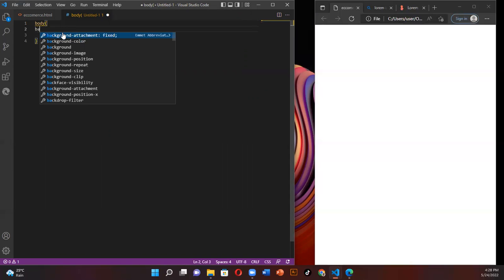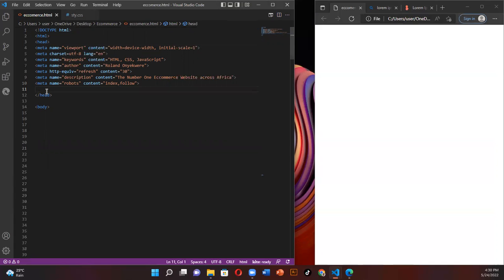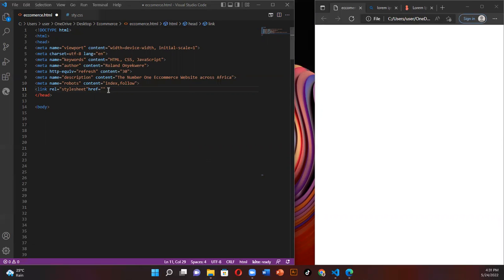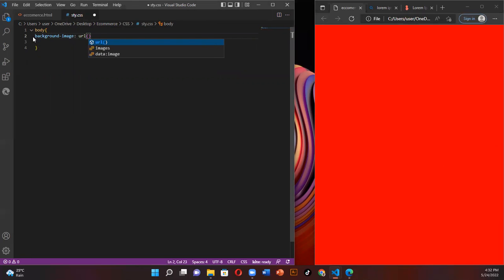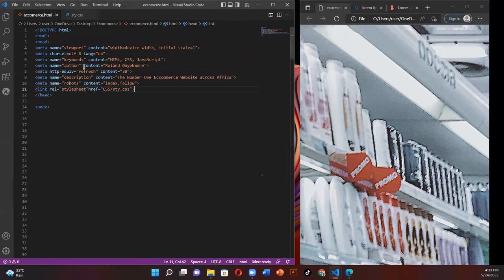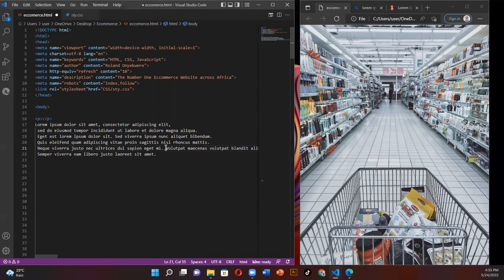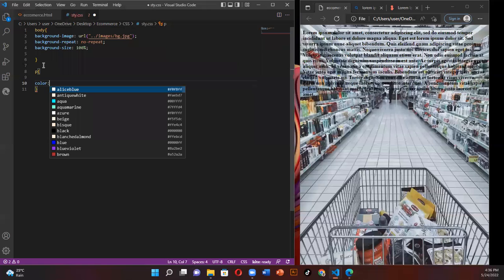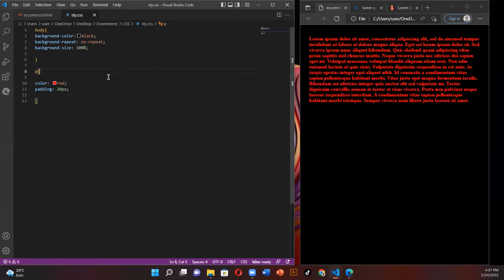How to import background image with CSS